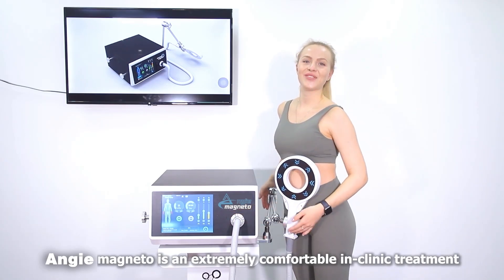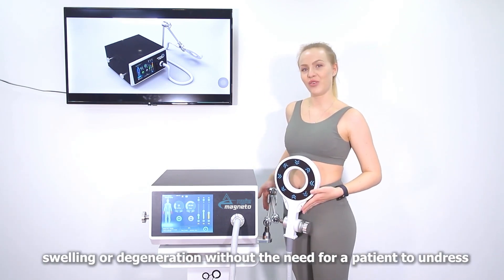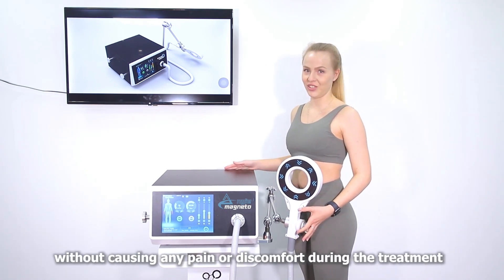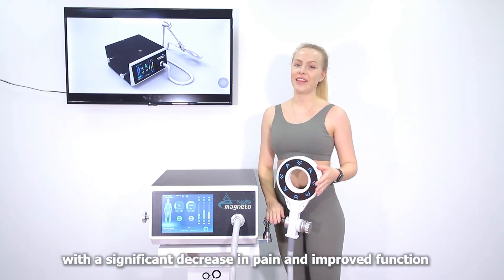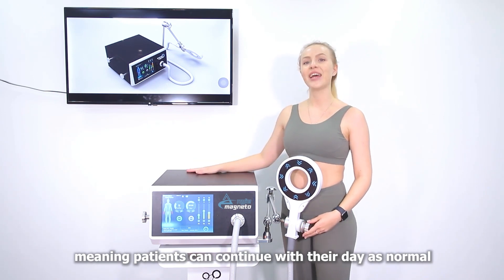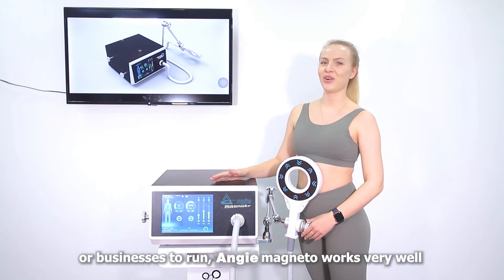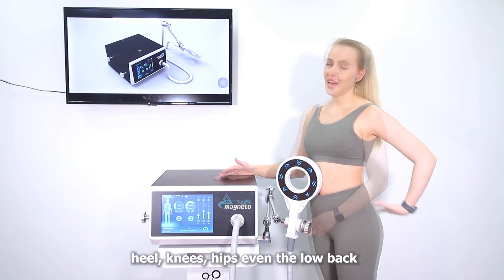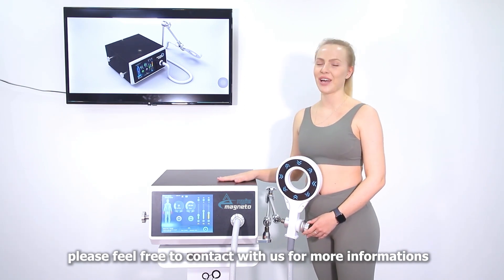Extracorporeal Magnetotransduction Therapy-Newangie